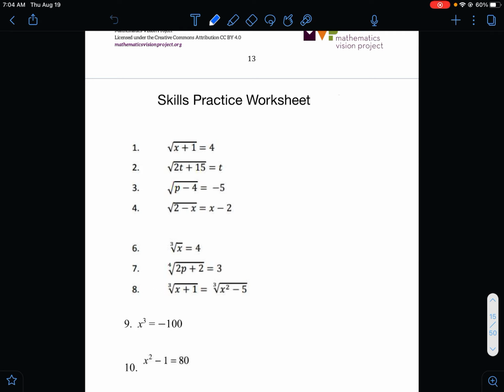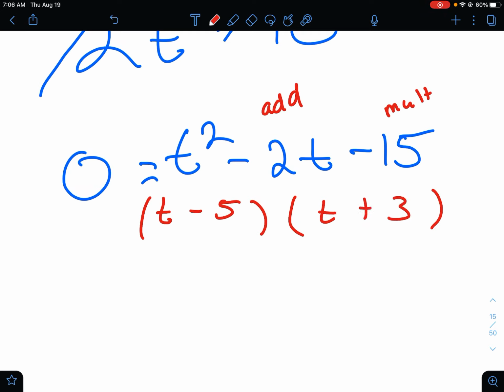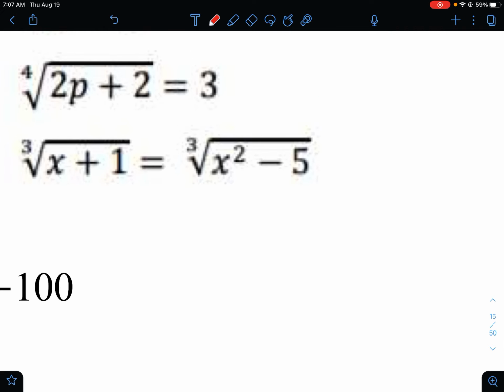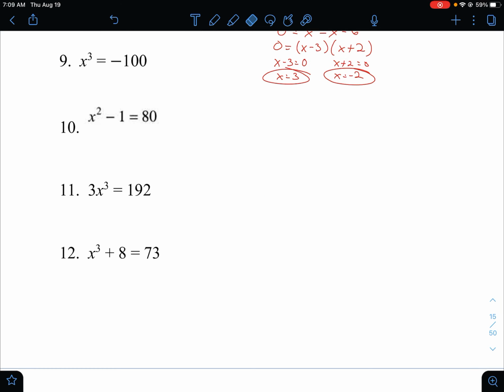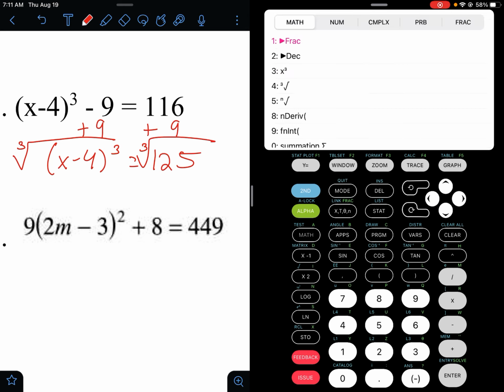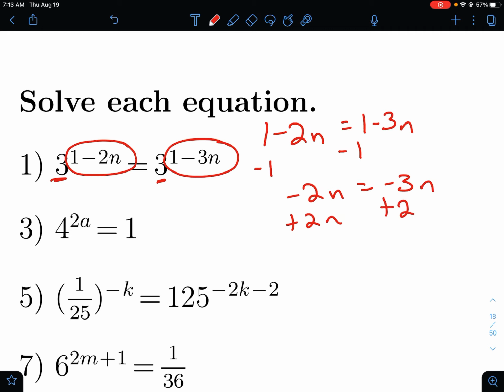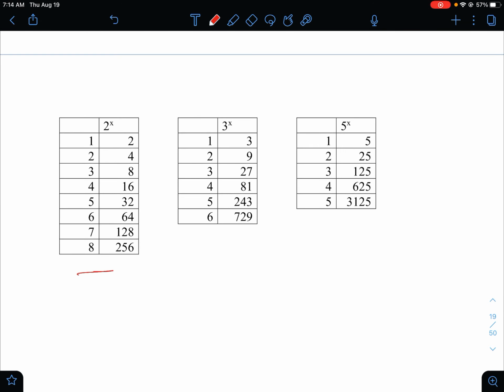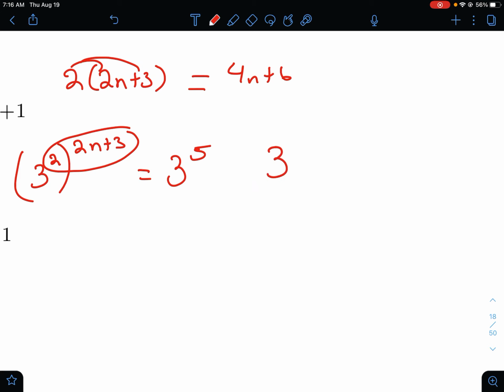Skills Practice Notes Math 3